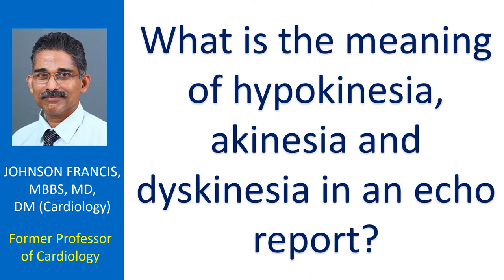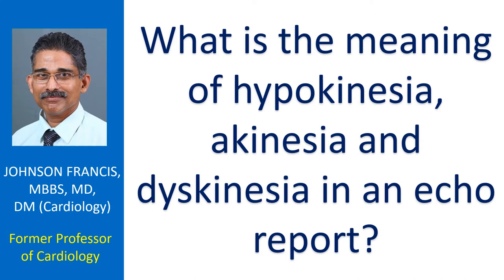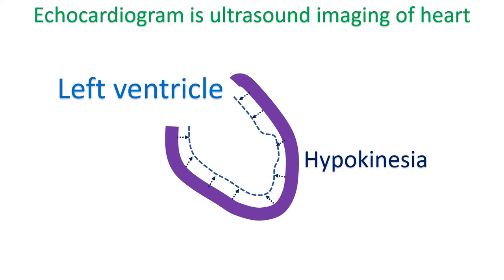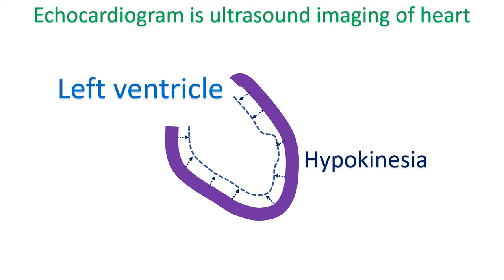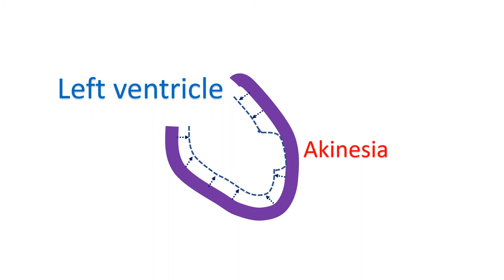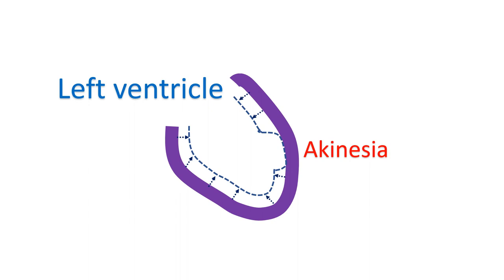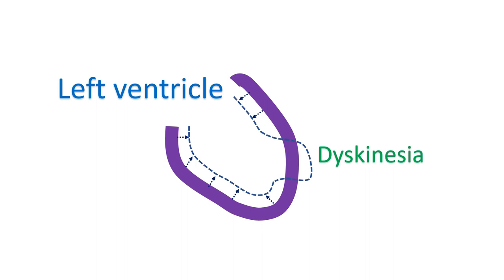What is the meaning of hypokinesia, akinesia and dyskinesia in an echo report?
These are terms commonly encountered in an echocardiogram report. Kinesia means in relation to movement or muscular activity. Hence, they are used to describe the movement of a region of the heart muscle in an echocardiogram report (echo in short). Another related mention is regional wall motion abnormality. If there is no abnormality in the motion of all regions of the heart muscle, it is mentioned as no regional wall motion abnormality.